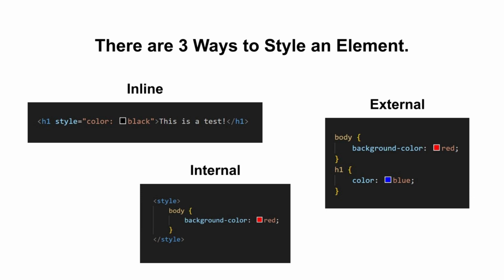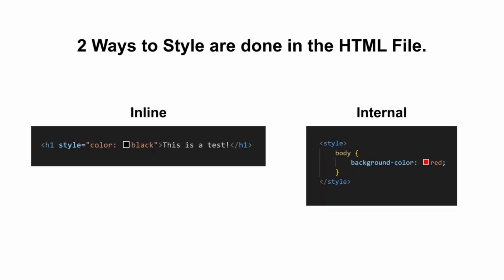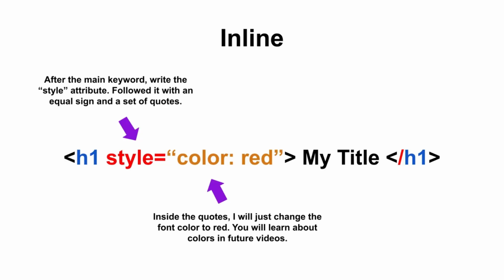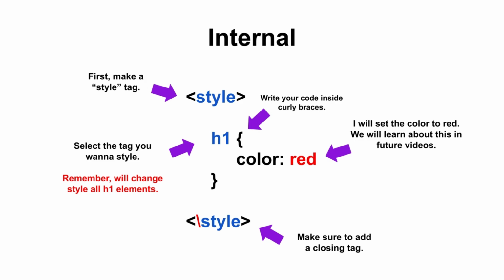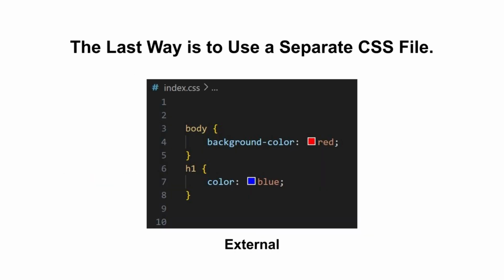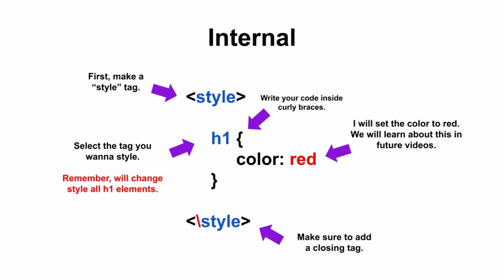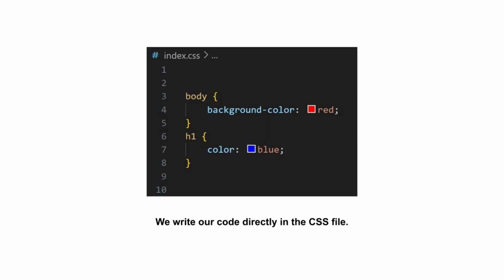3 Ways to Write CSS Code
Today we are learning 3 ways to write our CSS code to style a HTML element. Inline, Internal, and External.